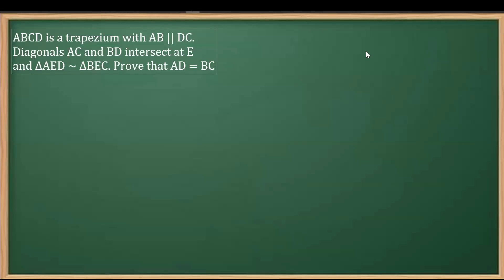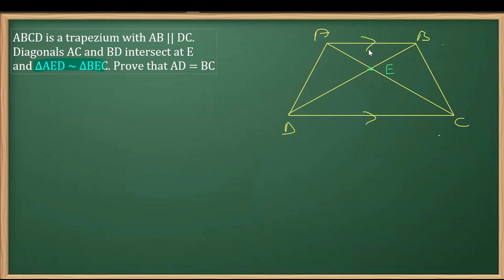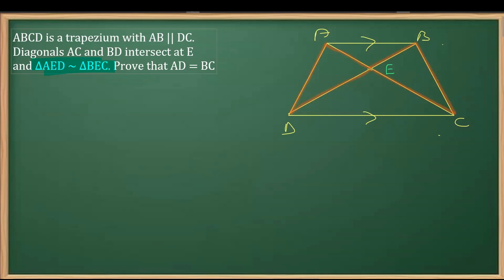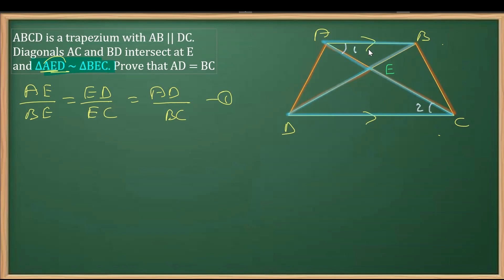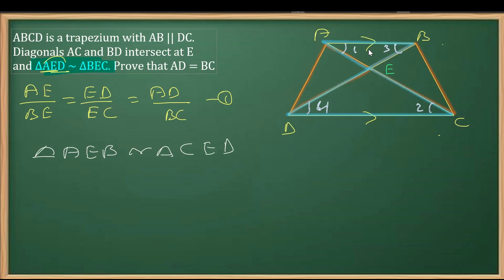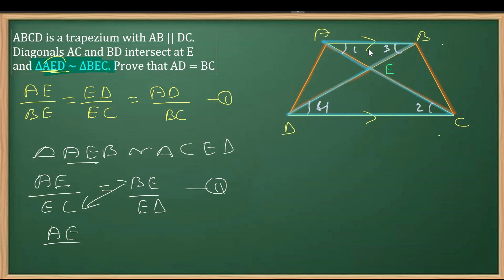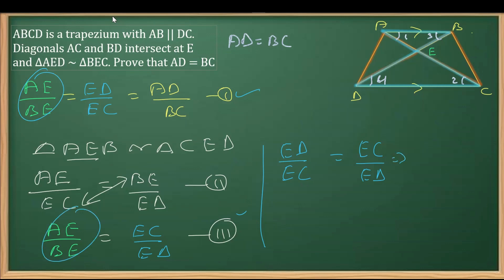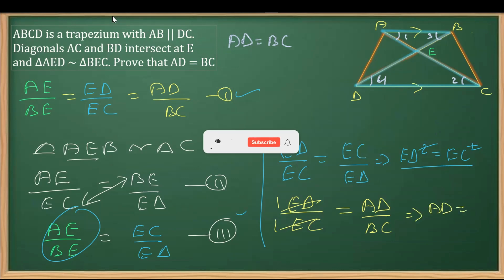Prove that AD = BC. If ABCD is a trapezium with AB || DC.& ∆AED ~ ∆BEC.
ABCD is a trapezium with AB || DC. Diagonals AC and BD intersect at E and ∆AED ~ ∆BEC. Prove that AD = BC